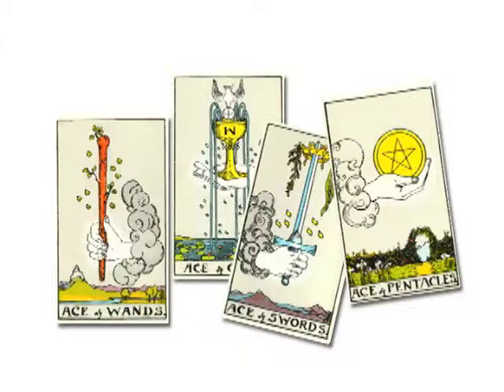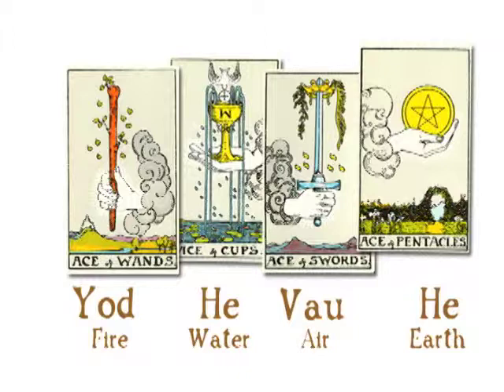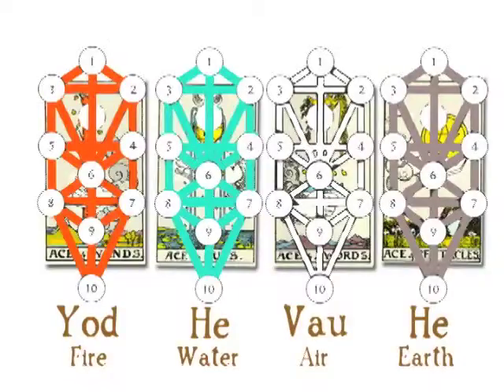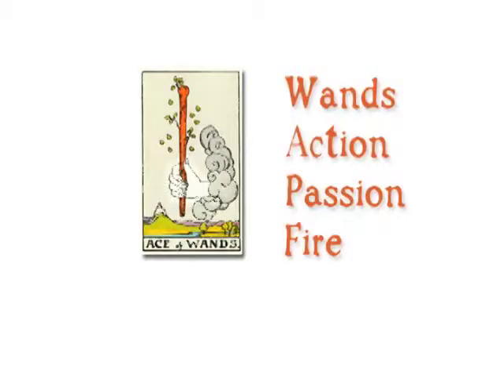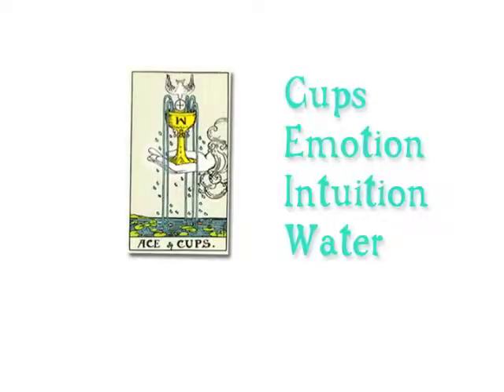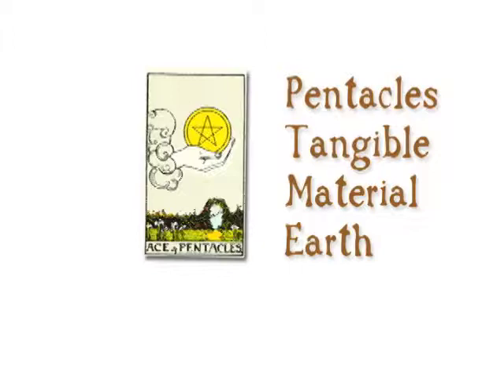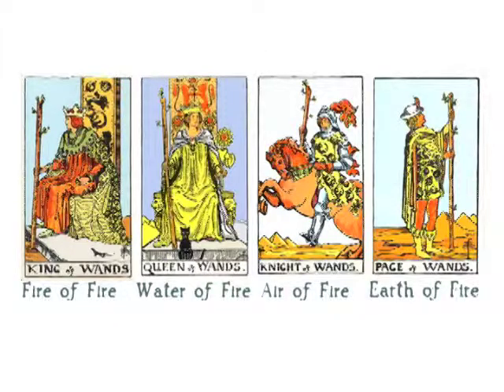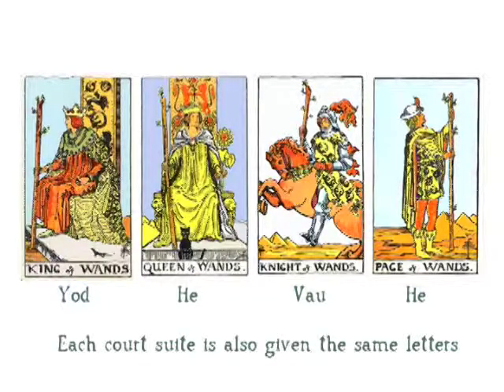Anita Burns and David Lintner discuss the Tarot and the Kabbalah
Anita Burns and David Lintner discuss some of the relationships of the Kabbalah with the Tarot. Anita Burns is the author of a home study course in the Tarot available at metastudies.com. Images of of the Rider-Waite deck used by permission.